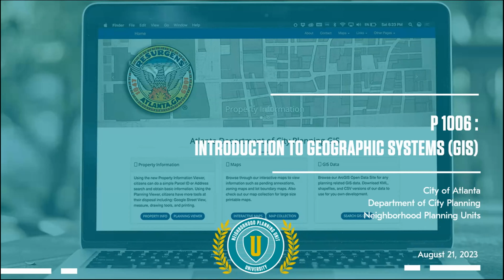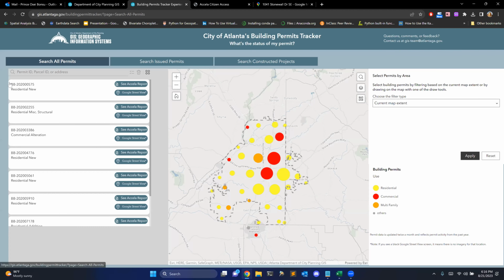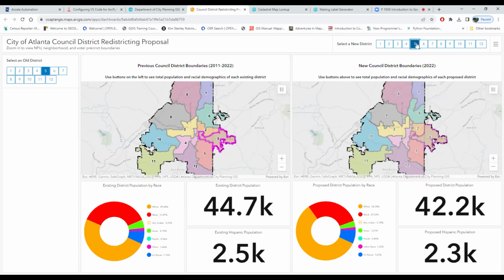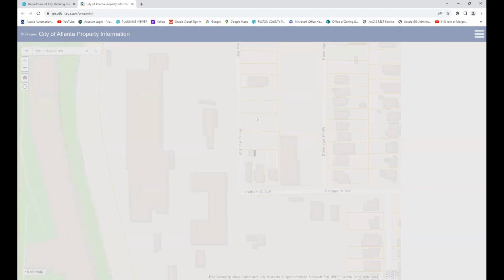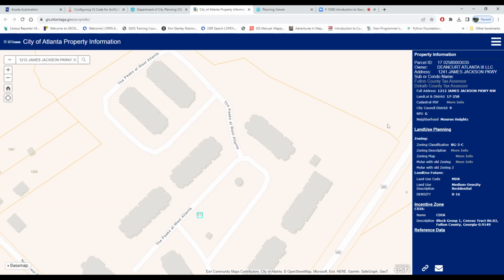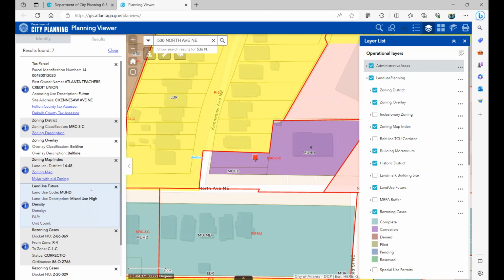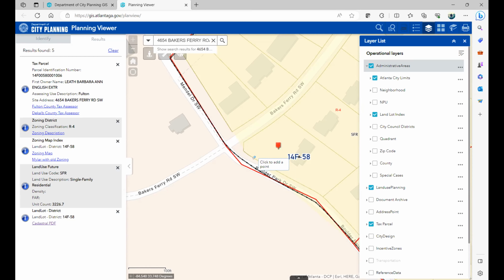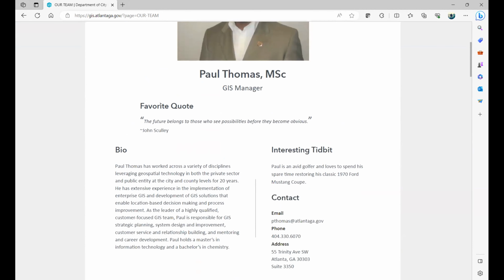P 1006 - Intro to GIS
During the course, we will provide a basic overview of neighborhood planning concepts and Geographic Information Systems (GIS) mapping. This beginner-level, introductory class is specifically designed to make these concepts more accessible and understandable for ordinary residents like you.